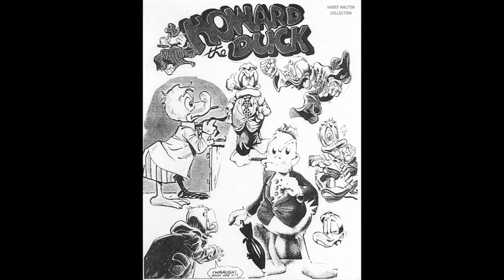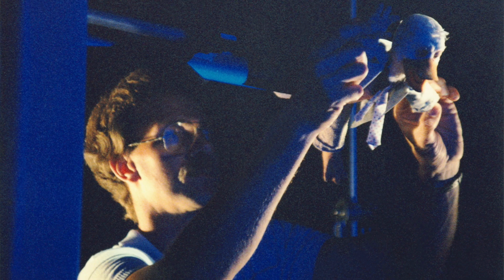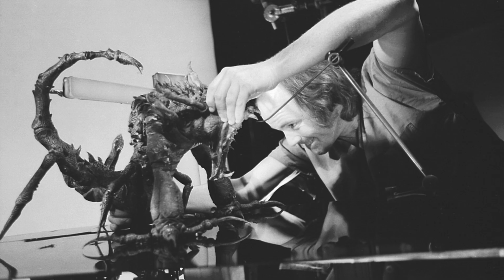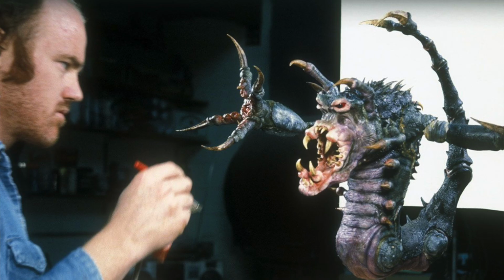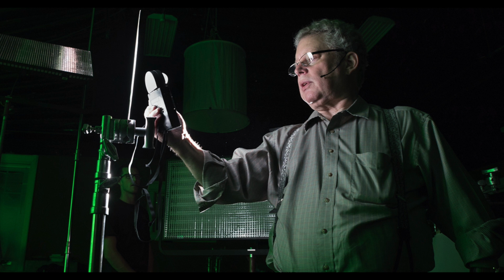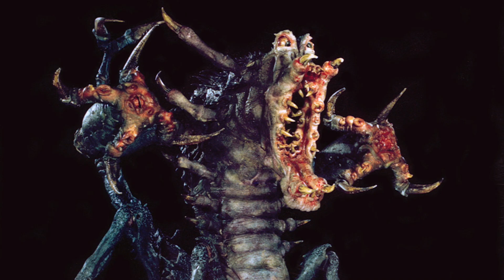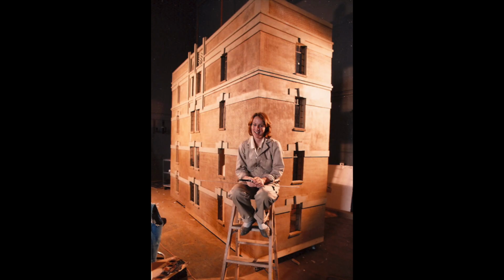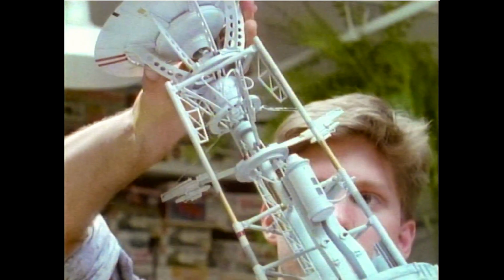HOWARD THE DUCK stop and go motion animation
HOWARD THE DUCK go-motion effects. Harry Walton talks about animating the puppets with Phil Tippett at ILM, as well as optical compositing vs digital. Upgraded segment from Sense of Scale. Photos: Harry Walton, Industrial Light and Magic, Susan Ross, Lucasfilm, Universal